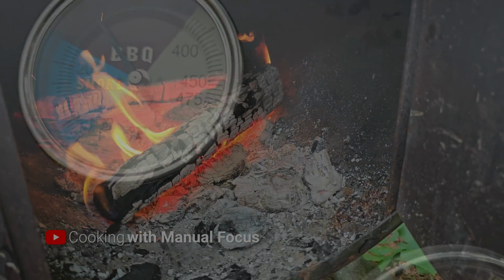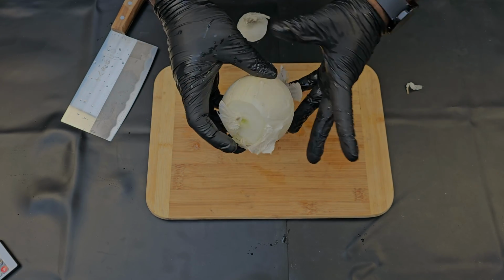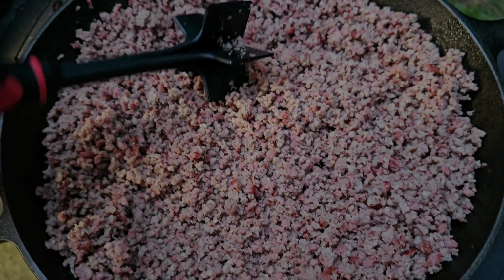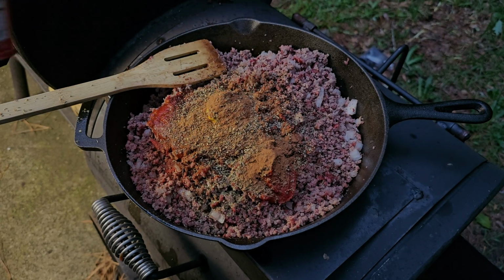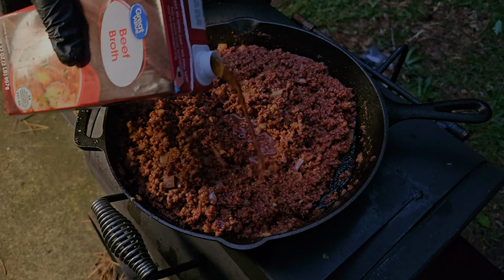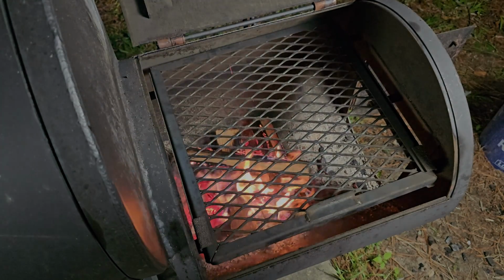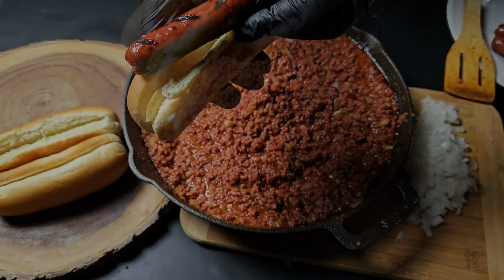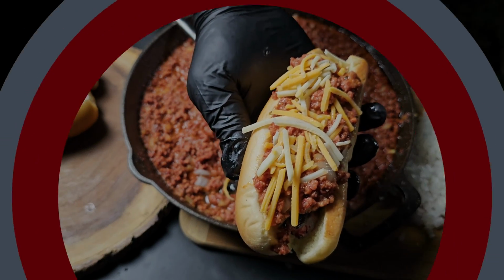Dad's Legendary Hot Dog Recipe (The Chili Makes It!)"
Unveil Dad's legendary cookout hot dogs! This secret recipe chili takes your chili dogs to the next level.  Simple to make, bursting with flavor, it's the perfect addition to any cookout.  Grill up juicy hot dogs, smother them in Dad's secret chili, and watch them disappear!

Forget the ketchup and mustard, this isn't your average hot dog! Dad's secret weapon is a homemade chili that explodes with flavor in every bite. Simmered to perfection, it brings a juicy, savory richness that elevates the humble hot dog recipe into a chili dog masterpiece. Craving the ultimate chili dog experience? Look no further! Dad's Legendary Hot Dog Recipe will have you whipping up restaurant-quality chili dogs in no time, perfect for backyard barbecues, game days, or a fun twist on weeknight dinners.

I really appreciate all the support! 👆🏽👍🏽 Thank all of you for watching!!!

Much Love❤, Blessings🙏, and Good Food🍽!
Manual Focus

Smoked Chili Recipe

3lb 80/20 Ground Beef
2 Heaping TBSP Tomato Paste
1 TBSP Ground Pepper
2 Cups Ketchup
1/2 Cup Light Brown Sugar
2 Tsp Worcestershire Sauce
1 TBSP Red Wine Vinegar
4 Cloves Garlic Minced
1 Onion Halved
2 Tsp Chili Powder
3 Cups Beef Broth
2 TBSP Mustard
1 TBSP Italian Seasoning
2 Tsp Ground Cinnamon